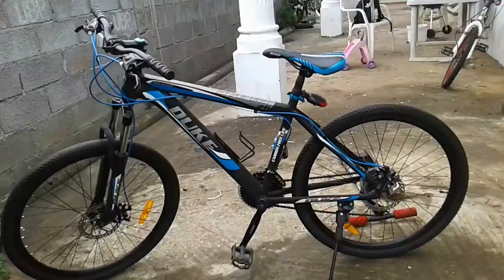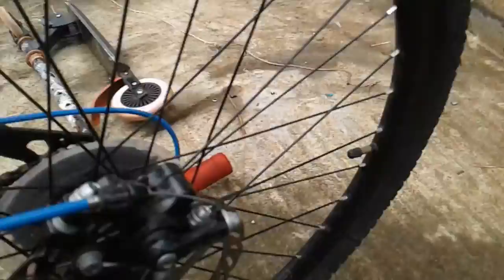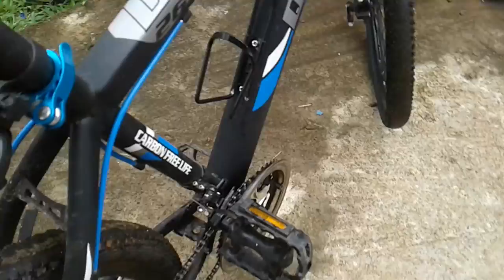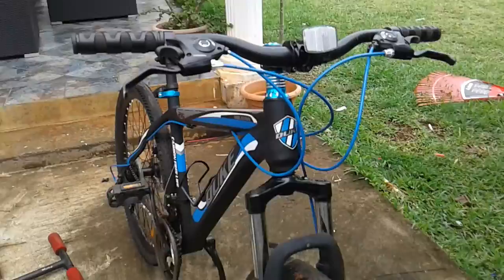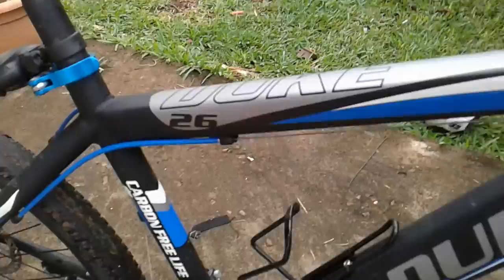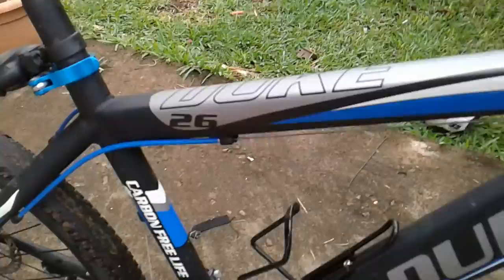MY NEW BIKE